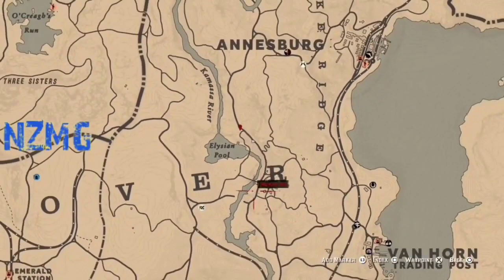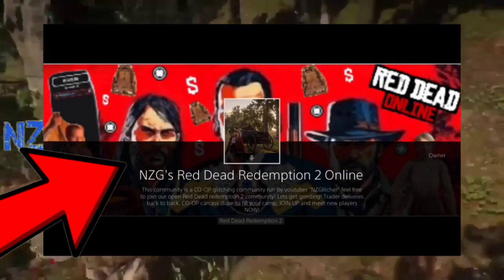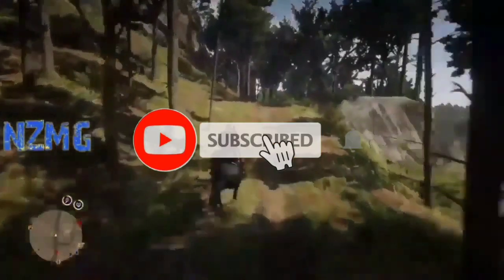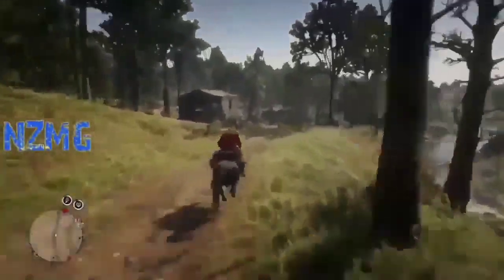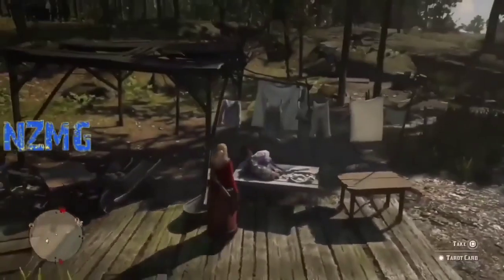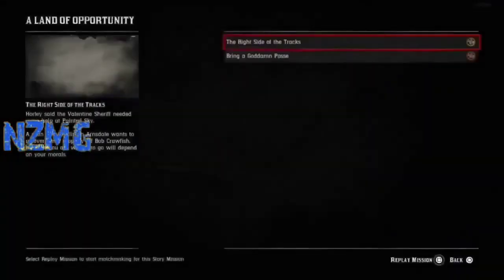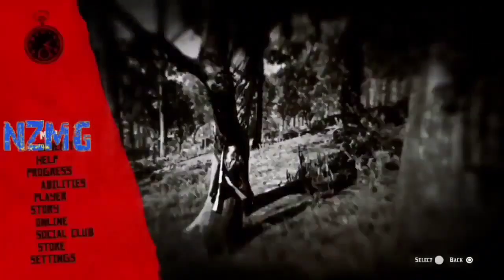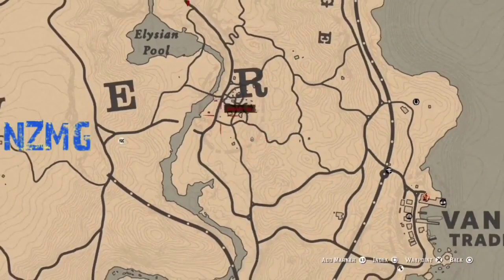ITS BACK AGAIN! *SOLO* MONEY/XP GLITCH IN RED DEAD ONLINE! (RED DEAD REDEMPTION 2)